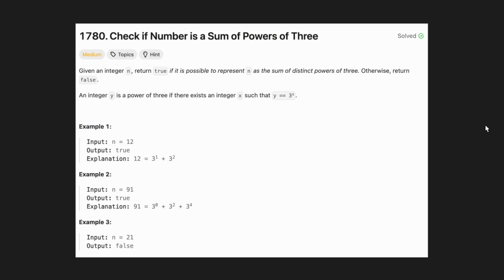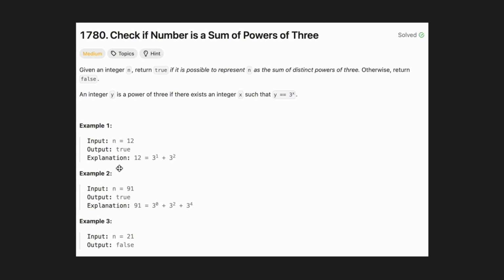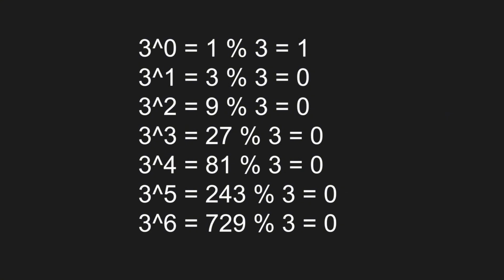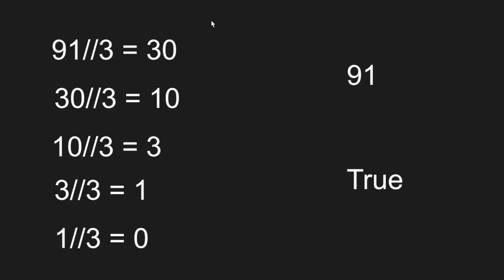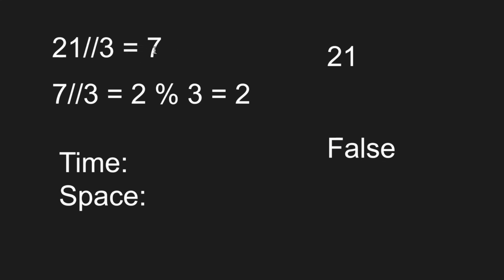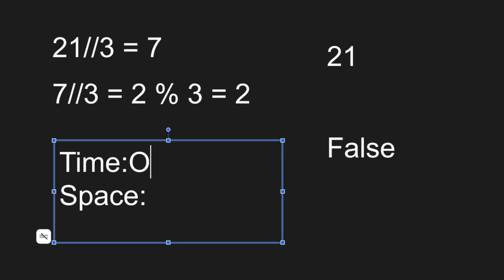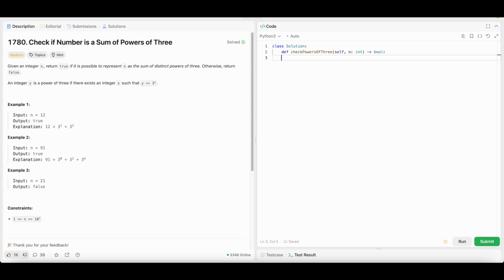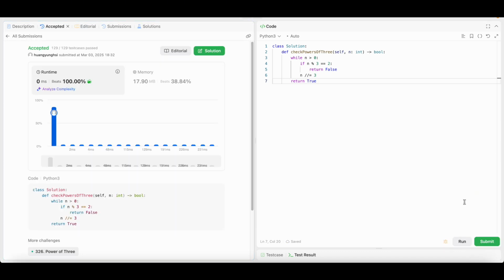Check if Number is a Sum of Powers of Three - Leetcode 1780 - Python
Leetcode 1780 - Check if Number is a Sum of Powers of Three

0:00 Introduction
0:10 Read The Problem
0:47 Explanation, O(log n) Time
1:31 Example Walkthrough
2:22 Coding